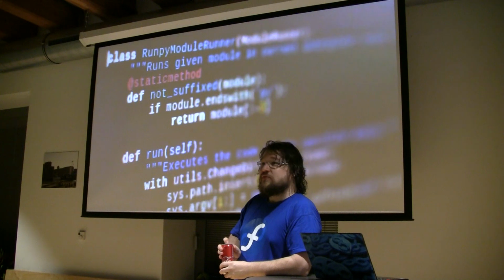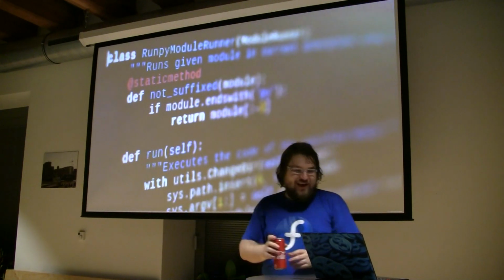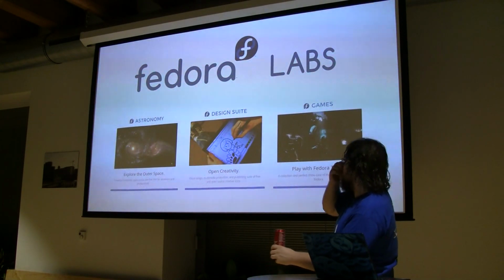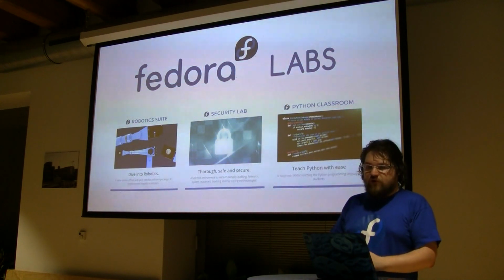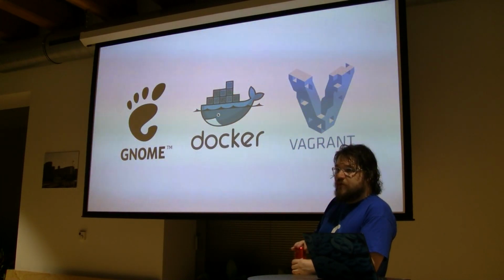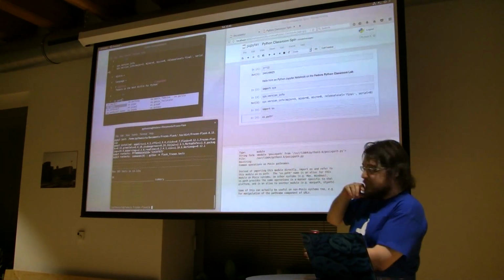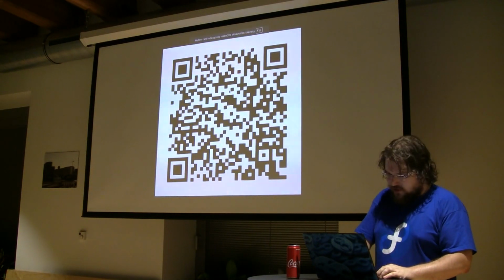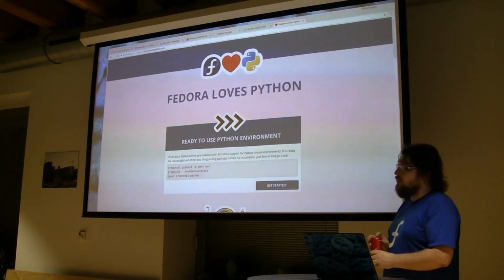Python Classroom Lab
Fedora 26 Release Party